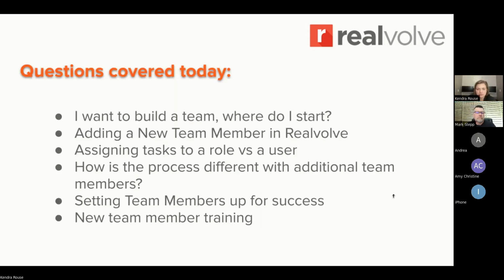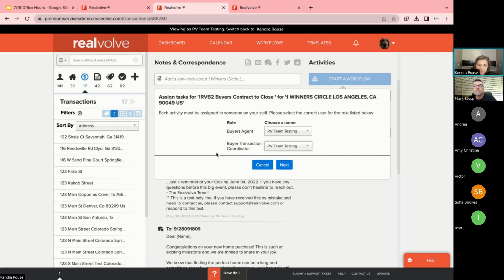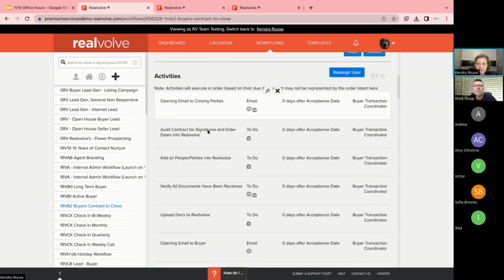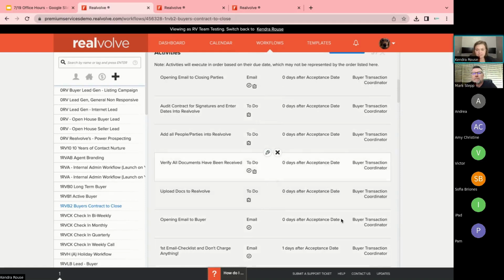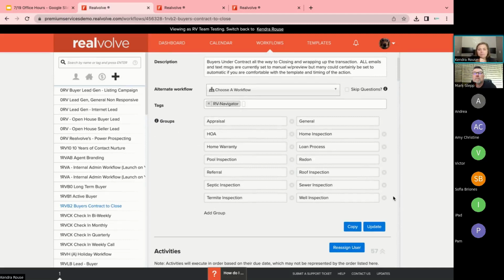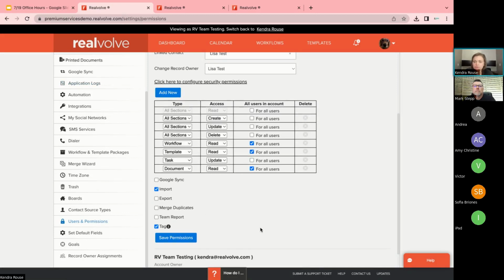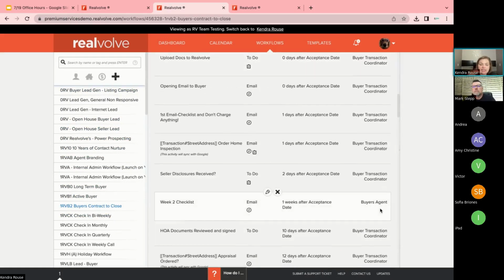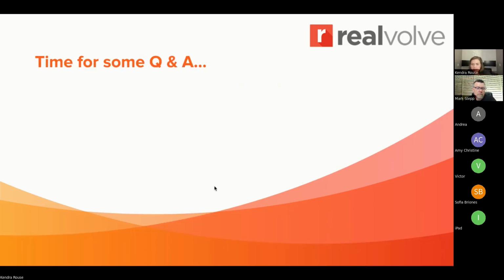Office Hours: 7/19/2023 - Team Building